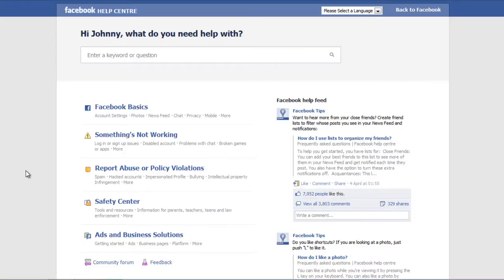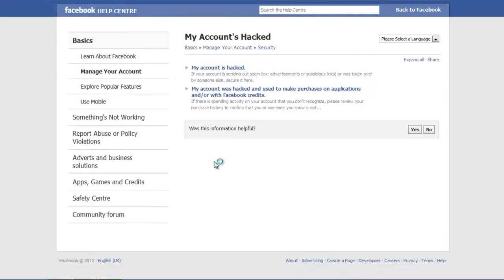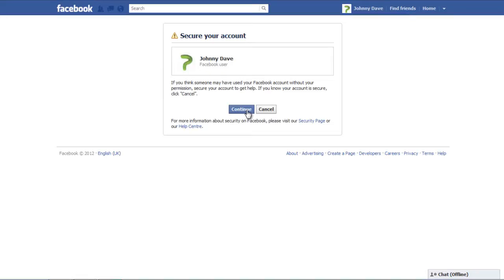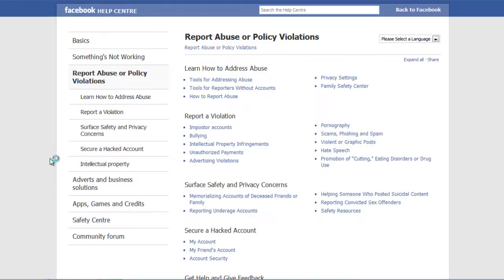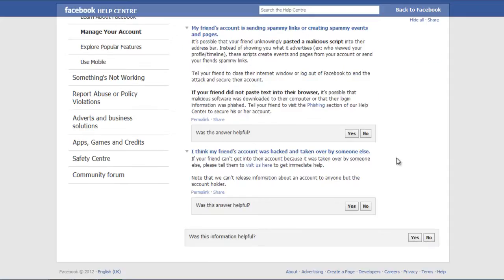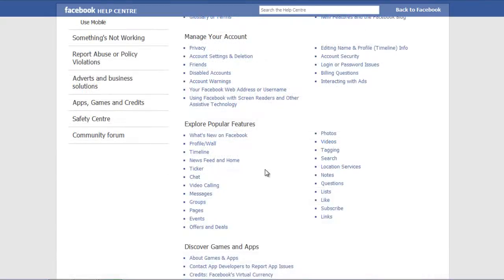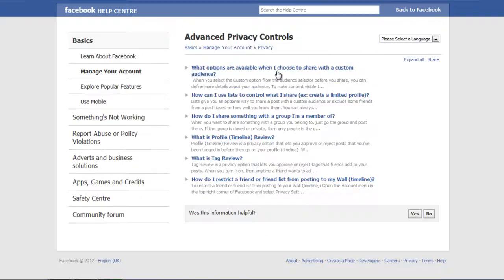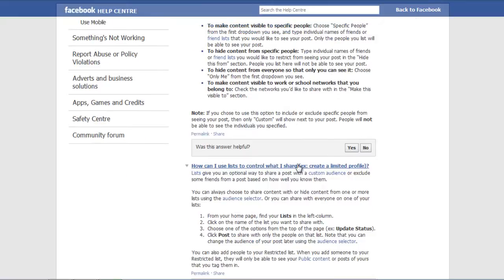How to report a security threat if you or your friend's account is hacked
In this tutorial, you will learn how to report a security threat if you or your friend's account is hacked.

Most of the people who use Facebook seem to have questions like who can see my account, and go through pictures and personal information that is provided on the profile page. They also want to know how to report scammers and create higher security overall. Facebook provides its users with complete facilitation of having a secure browsing process and if any account gets hacked, it can be dealt with easily.

Step # 1- Going to help option
On your Facebook home page, go to the "settings" button and select the "help" option to open help center page.

Step # 2- Selecting report violation or abuse option
Click on the "report abuse or policy violations" option and go to the "secure a hacked account" section at the bottom.

Step # 3- Securing your hacked account
If your Facebook account is hacked, click on the option titled "my account" and read through the information which is provided for your help and assistance.

Step # 4- Selecting secure here option
Click on the option titled "expand all". If you want to secure your account, click on "secure here" to provide account protection to your profile.

Step # 5- Resolving privacy issues
In a new "secure your account" window, click on "continue" if you want to resolve privacy issues or simply press the "cancel" option in order to go back to the "home" page.

Step # 6- Securing a friend's hacked account
Click on the "settings" button one more time and select "help". Go to the "report abuse or policy violations" option. In the "secure a hacked account" section, select "my friend's account".

Step # 7- Expanding security options
Click on the option titled "expand all" and go through the information Facebook help center has provided to resolve the issue.

Step # 8- Determining the issue
If your friend's account is sending spamming links or creating spam events, you can simply go through various steps and get rid of this issue. However if your friend's account was hacked and taken over by someone, you can seek immediate help and click on the "visit us here" option to be navigated to security option. You can secure your hacked out in a similar manner.

Step # 9- Going to basics option
Next, click on the "basics" option on top.

Step # 10- Selecting advanced privacy control
Scroll down to the "manage your account" section and click on "privacy". With other privacy settings, click on the "advanced privacy controls" tab.

Step # 11- Expanding and exploring options
On the controls page, click on the option titled "expand all" to read information about several settings and applications you can use for online information sharing, including photos, personal content, tagging reviews etc. This page is going to help you control your privacy settings and make your Facebook account secure enough.